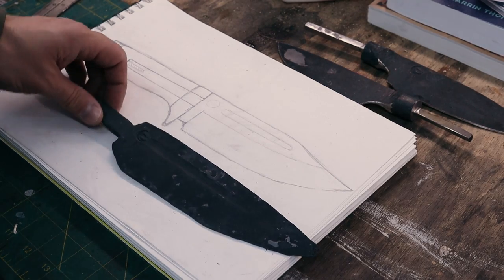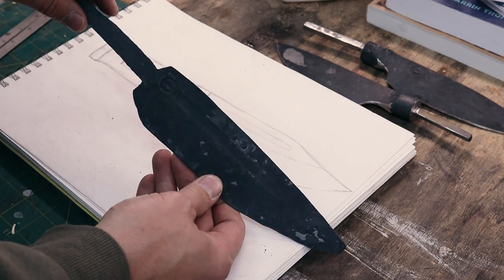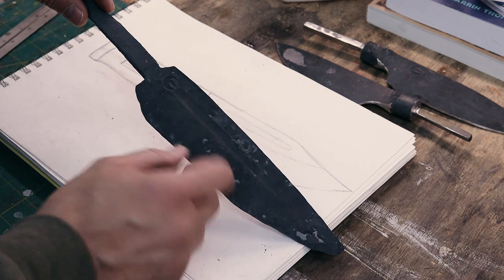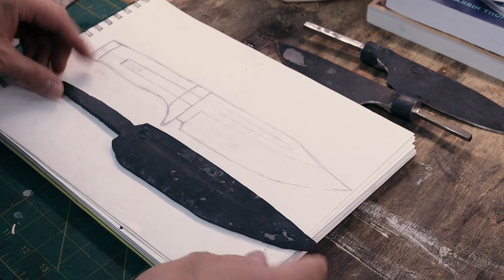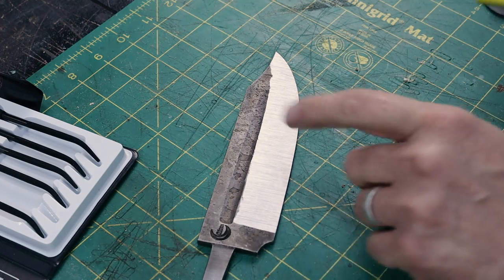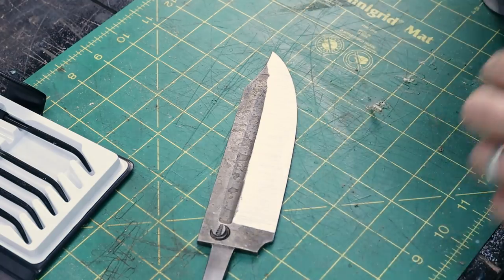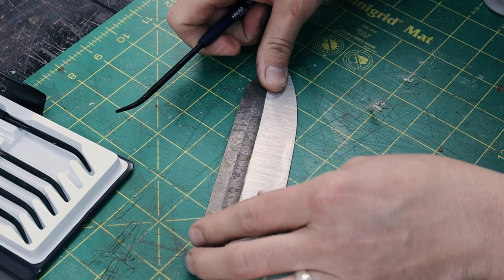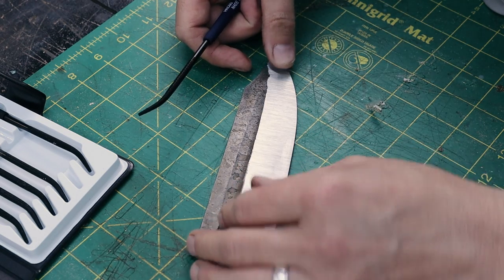Making a Stacked Firehose Handle Bowie Knife from 80CrV2 Steel with a Brass Guard and Pommel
In this video I forge a custom bowie knife from 80CrV2 steel. I constructed a stacked firehose handle using the inner and outer linings from a firehose. I added a brass guard pommel with a through tang construction, secured with a threaded brass tang nut. I pressed in a fuller on the blade using my Coal Iron Works 12-ton press. I also made a sheath from the firehose lining material. I added a strip of kydex along the backside to make the sheath more rigid, and added a layer of suede leather along the inside to prevent the kydex eyelets from scratching the brass guard.

This knife will be part of a silent auction at an upcoming firefighter conference, where they are raising money for the Keep N Safe organization. Below is their mission statement. For more information about the work they are doing, visit their

The mission of KEEP N SAFE is to assist first responders having difficulty coping, due to traumatic events they have responded to by providing resources to get them the help they need.  A secondary mission is to reduce gun violence whether intentional or accidental.

Odie's Oil • Universal Finish for Wood • Leather • Plastic • Vinyl • Metal and More • 9 Ounce Glass Jar • Food Safe and Solvent Free Non Toxic Finish

Ultra Sharp Diamond Sharpening Stone (2-sided) 8 x 3 - Coarse and Extra Fine Grits

Ultra Sharp Diamond Sharpening Stone - 3000 Grit - 8 x 3

LAVODA Paddle Strop 2" by 9" Double-sided Leather Strop with Green White Compounds Kit Knife Stropping Block for Woodworking Sharpening Honing Knives Leather Knife Sharpening Polishing

Wicked Edge 5/3.5 Micron Diamond Stropping Paste

Trend Diamond Abrasive Lapping Fluid, 8.4 fl oz, Blue, Professional Grade Sharpening Fluid for Optimum Performance, DWS/LF/250

Wedgek LR5 Professional 2 Sets of Angle Guides, Every Degree from 10 to 44 degrees for Both Ends of Sharpening Stone, Large Size

Kydex Holster Eyelets - (#8-9 Length) - (1/4 in. Diameter) - (Black Coated) - (100 Pack) - (USA Made) - Kydex Rivets for DIY Holster and Sheath Making

Premium CA Glue with Activator Bundle by STARBOND - (2oz) Thin CA Glue, Medium CA Glue, Thick CA Glue, 6 oz. Aerosol Accelerator - CA Glue for Woodworking, Woodturning, Hobby Models, 3D Printing

Eyelet Flaring Tool - (Includes: Flaring Die, Ram & Benchtop Guide) - (fits #8 Eyelet Size - 1/4 Inch Diameter) - for KYDEX Holster Making, Sewing Hobbies & Crafts

DGOL 6 Sizes Leather Oval Hole Punch Belt Hollow Punching Cutting Cutter Tool Kit

Barge All Purpose Cement, Neutral, Quart, 32 fl oz (Packaging May Vary)

Jantz USA Hardened File Guide For Knife Making, Made From A-2 Tool Steel, Maximum Blade Width 2"

TSUBOSAN Japan-Hardness Tester Checker File HRC40-HRC65 Set of 6

West System G/Flex Epoxy (2-4oz)

TotalBoat High Performance Epoxy Kit, Crystal Clear Marine Grade Resin and Hardener for Woodworking, Fiberglass and Wood Boat Building and Repair (Quart, Fast)

800W Flex Shaft Rotary Tool Electric Hanging Grinder Carver,Electric Multi-function Metalworking Tools Repair Kit,Foot Pedal Control,Metal Flexible Shaft,Suitable for Carving, Buffing, 23000 RPM

Alritz 120 Set Leather Snap Fasteners Kit, 12.5mm Metal Button Snaps Press Studs with 4 Setter Tools, 6 Color Leather Snaps for Clothes, Jackets, Jeans Wears, Bracelets, Bags

I only link to products I have personally used, and you can consider a link on this page as an endorsement of the product. You can see many of these items in regular use in my YouTube videos.

David Moon Forge is a participant in the Amazon Services LLC Associates Program, an affiliate advertising program designed to provide a means for sites to earn advertising fees by advertising and linking to .amazon.com.associates Program, an affiliate advertising program designed to provide a means for sites to earn advertising fees by advertising and linking to .amazon.com.